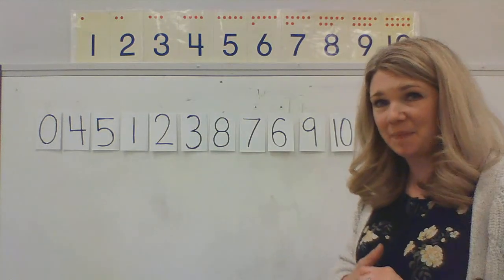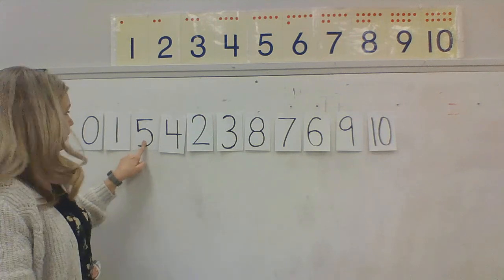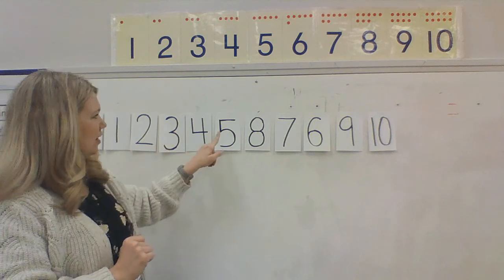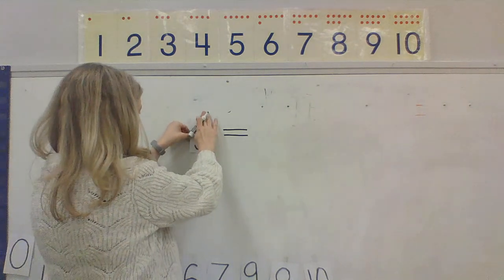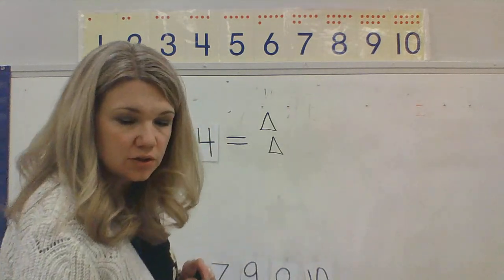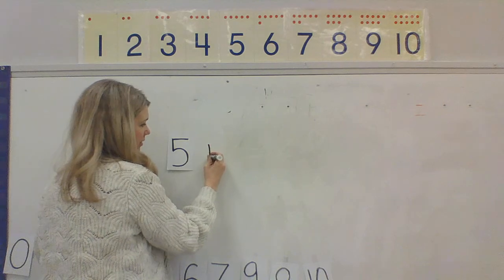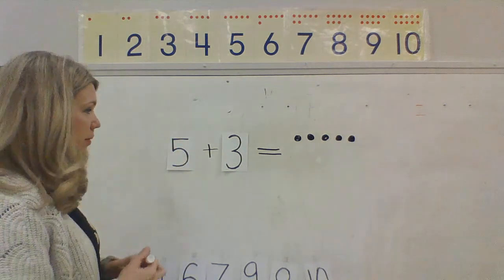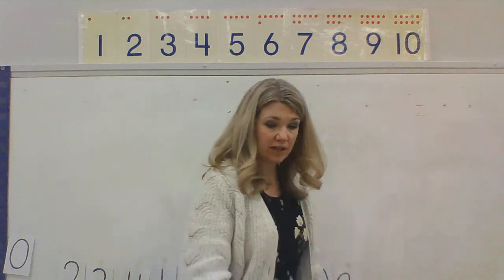Math Review Kindergarten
#1-10 in correct order
Addition (5+_=)